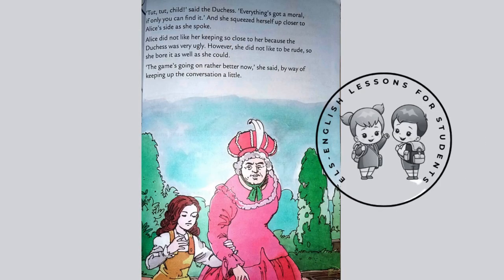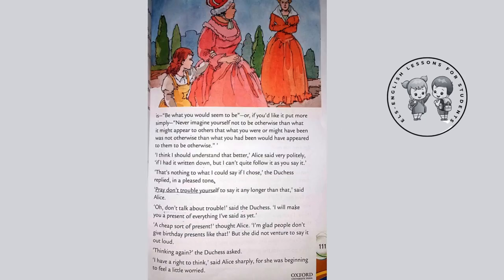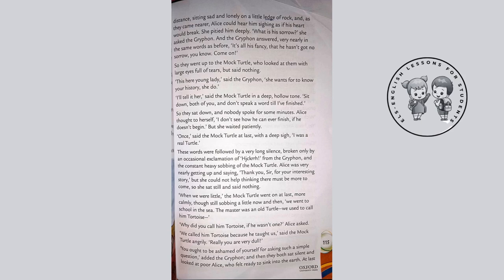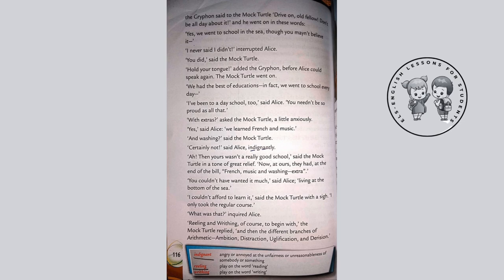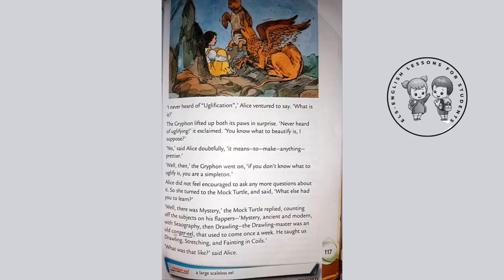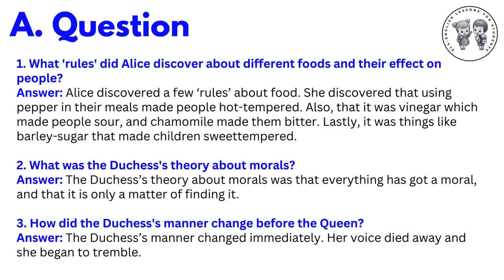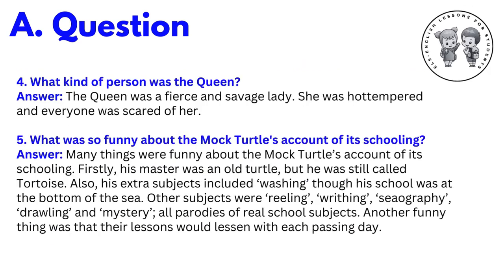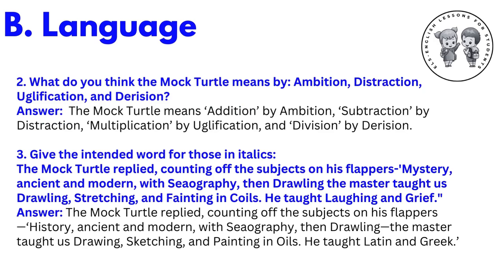Unit 12# The Mock Turtle’s Story from (Oxford Reading circle grade 8 2nd Edition)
Hello Students,

In this video you will get lecture of Unit 12# The Mock Turtle’s Story  from (Oxford Reading circle grade 8 2nd Edition) . I hope you will understand this lesson.